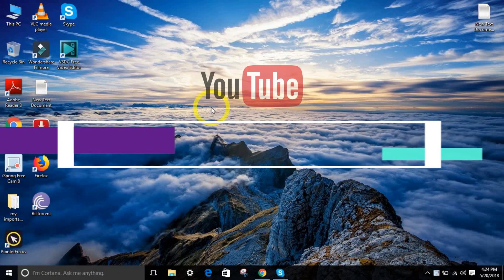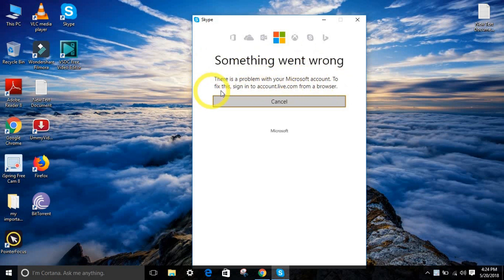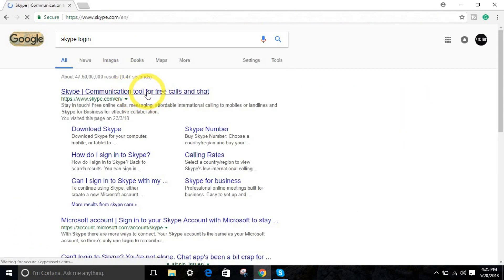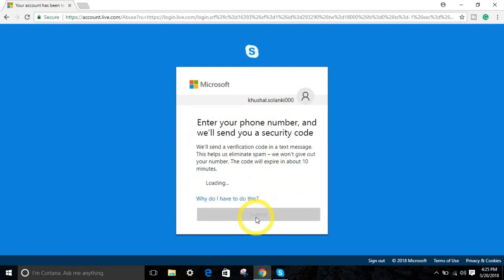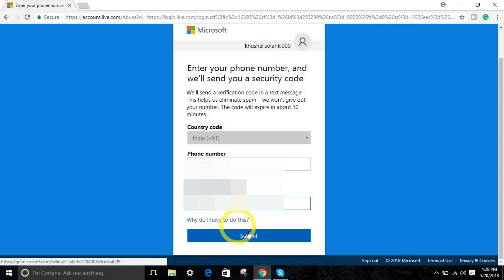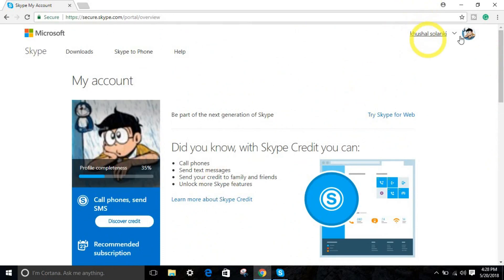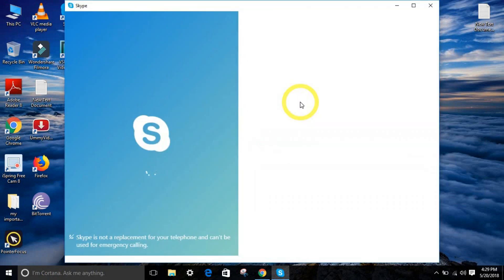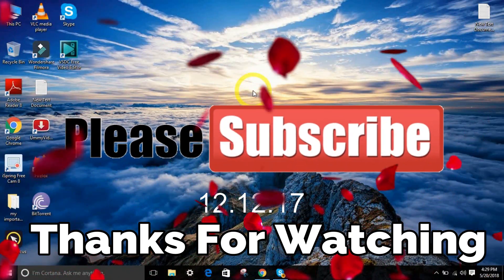How To Fix - (Skype) Something Went Wrong There Is A Problem With Your Microsoft Account *{2018}*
Hello guys what's up my name is Khushal Solanki (BIG JOE) if you don't know already so I am back with another brand new tutorial video this time we are talking about how to fix skype can't not the login problem.

Solve yours skype login problem. This tutorial will help you to Activate your Temporary deactivate Microsoft Account. When you log in your Skype and see a message something went wrong, There is a problem with your Microsoft account. There is a problem with your Microsoft account. To fix this, sign in to from a browser.

1. Click to " Next " option and choose " chromes " as your browser.

2. Then enter your " mobile number " for security verification purpose.

3. Now enter that verification code into your Microsoft account.

4. Finally, your account is now unblocked successfully and then again try to access your skype android application.

5. The problem is solved.

Thank you, so many guys for watching my video I really appreciate it if you are new here don't forget to Subscribe and make sure you turn on the notification bell so you will never miss my latest uploads.

I hope you guys like this tutorial!! I had so much fun creating this for you and I really hope you enjoyed!